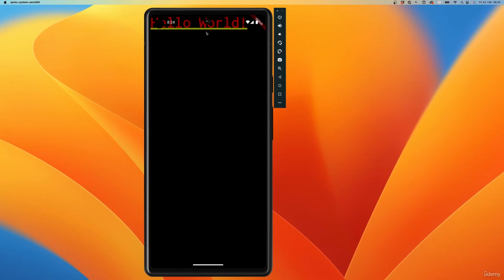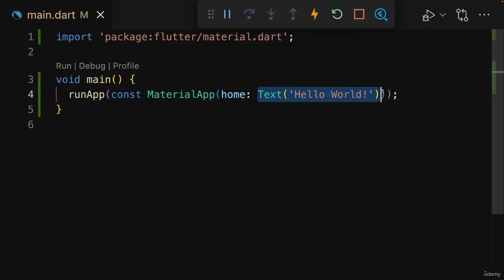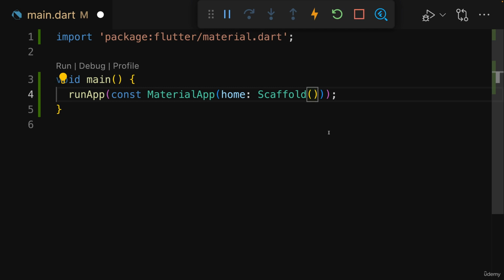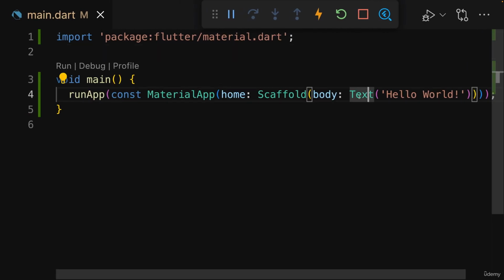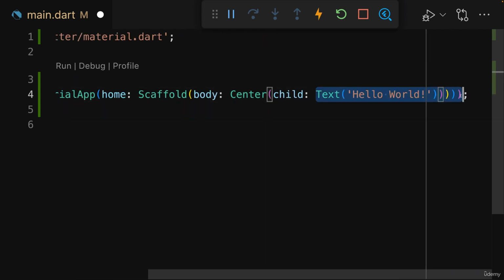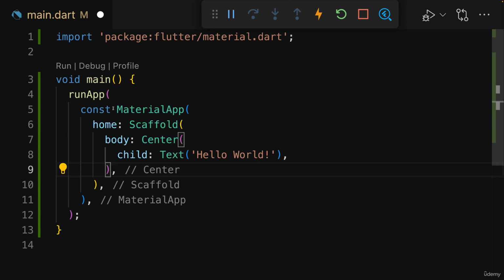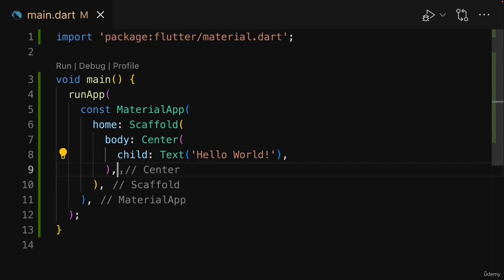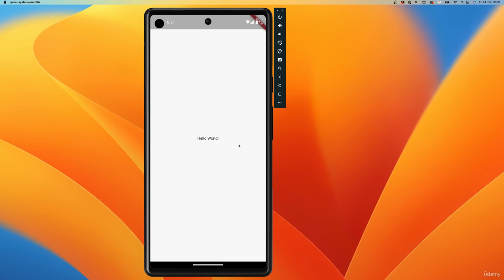26 Building More Complex Widget Trees